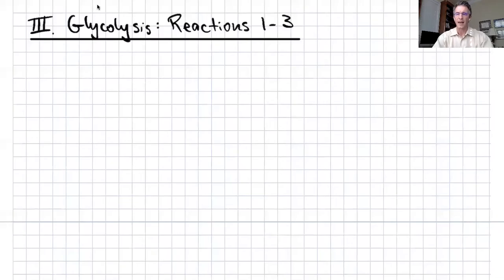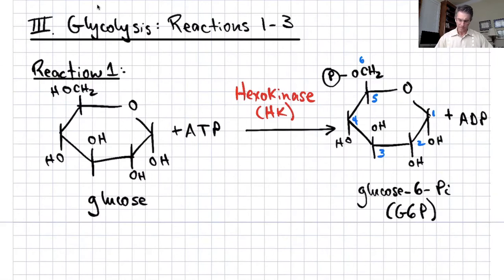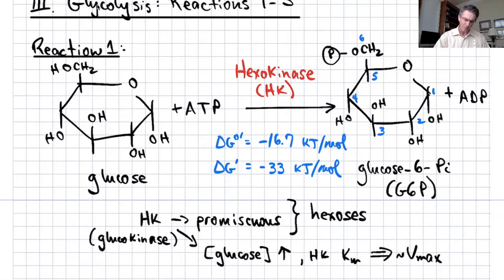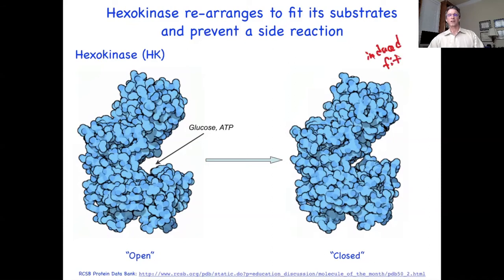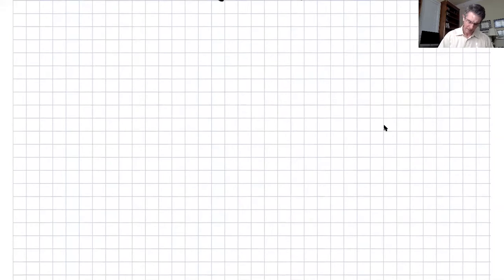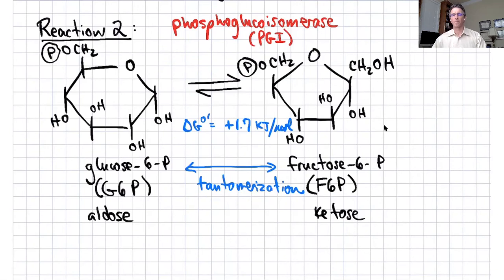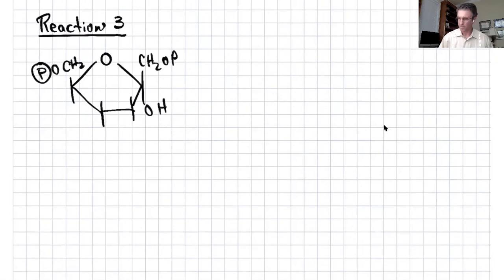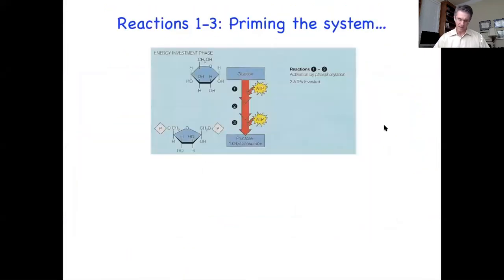Lecture24_Glycolysis_Rxns1-3